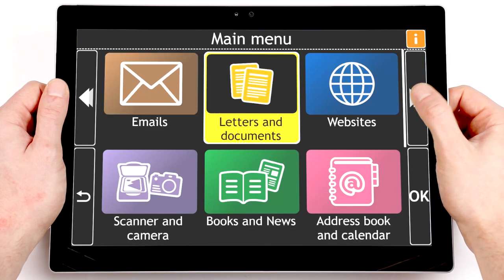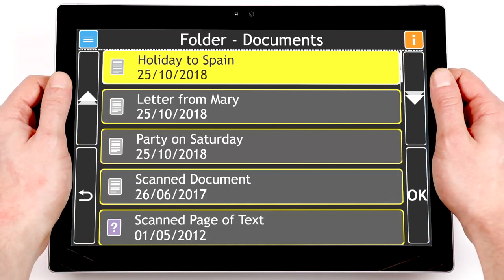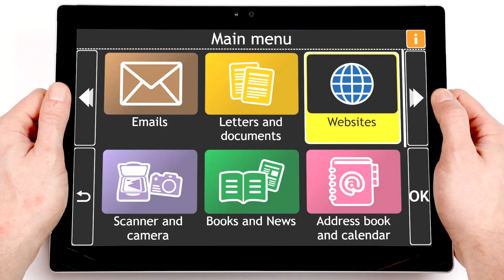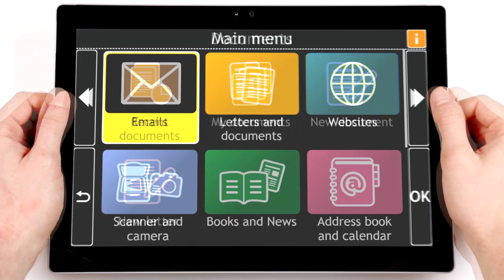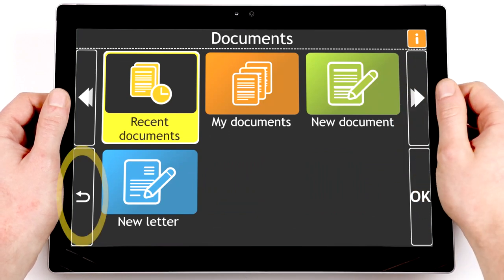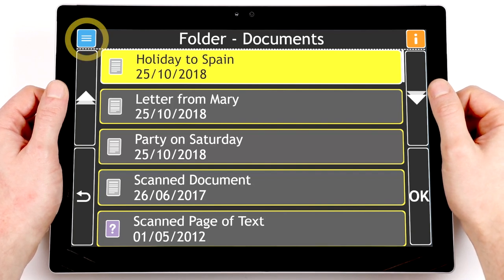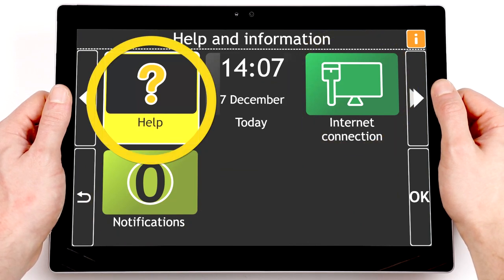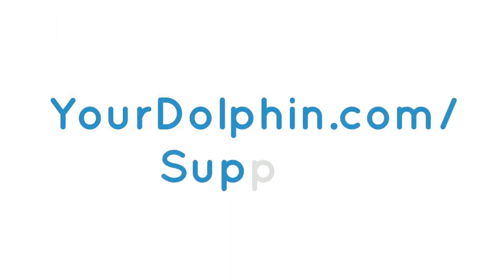How to use GuideConnect - With the Touchscreen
In this video, we'll learn how to control GuideConnect with the touchscreen, for easy access to emails, talking books and the internet.

Designed for people with visual impairments, GuideConnect helps people who are losing their sight stay independent for longer. It connects you to friends and family, and provides easy access to a range of entertainment.

In this video we show how to make video calls on GuideConnect.

Available on computer, tablet or TV
Quick to learn with simple menus
Customise the icons and text size
Easy to control with four keys
Type or dictate text
Voices guide you through menus
Reliable support and training